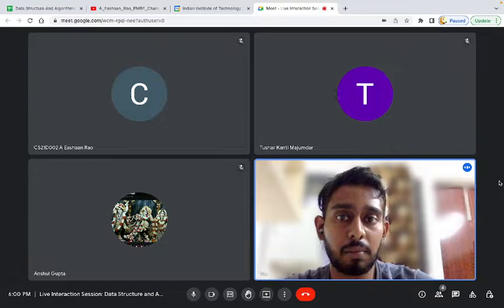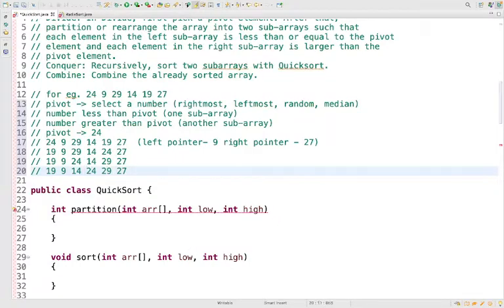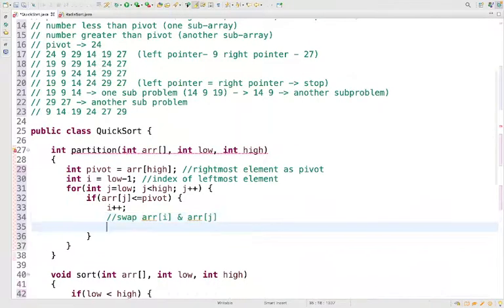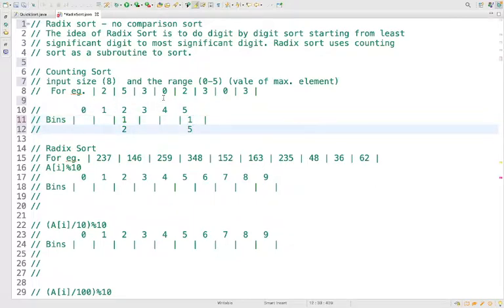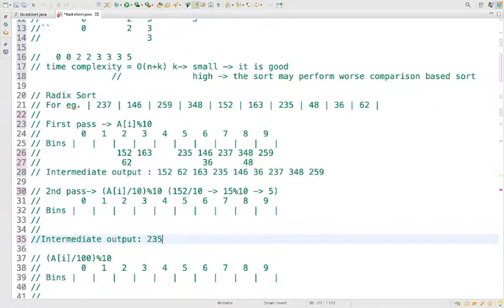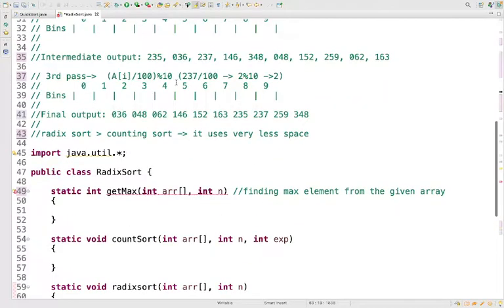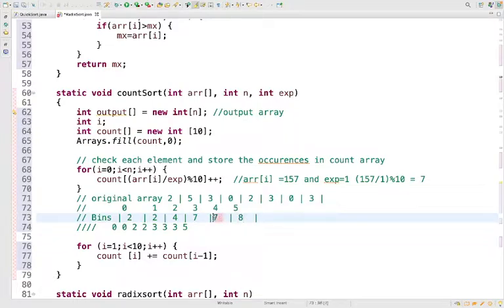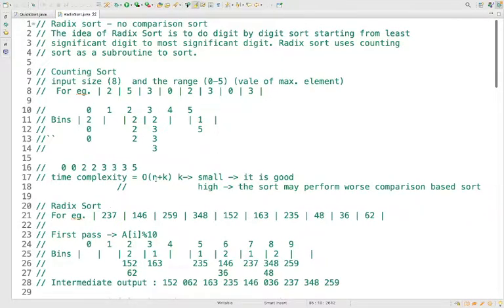Sorting Algorithms Part 2 (Live Interaction Session 11)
In this session we implemented two different types of sorting algorithms, i.e., comparison based sort and non comparison based sort. We implemented quick sort and radix sort to demonstrate the difference between these two sorts.